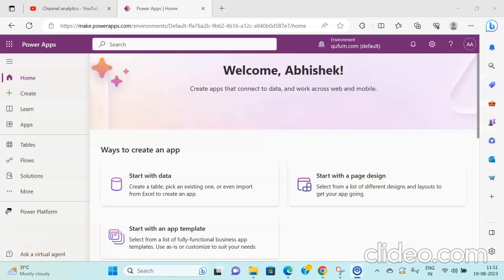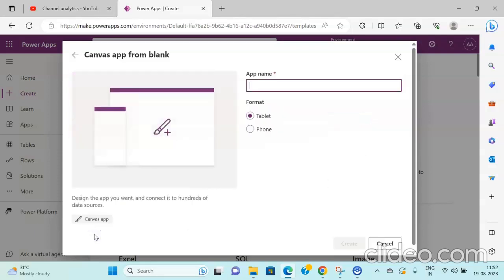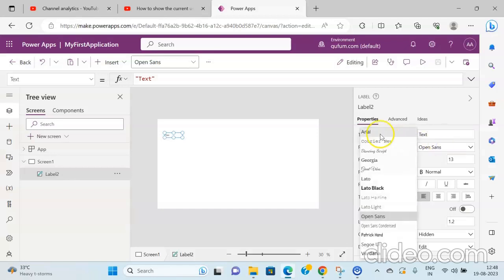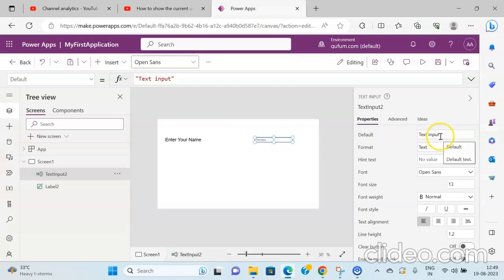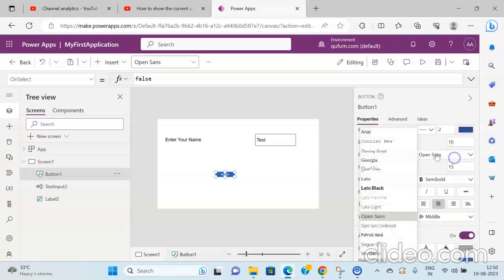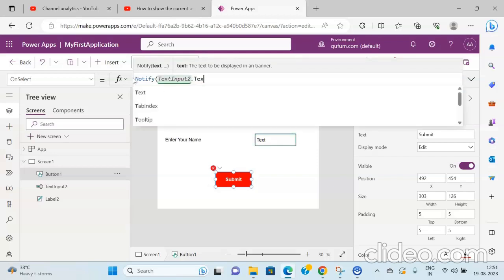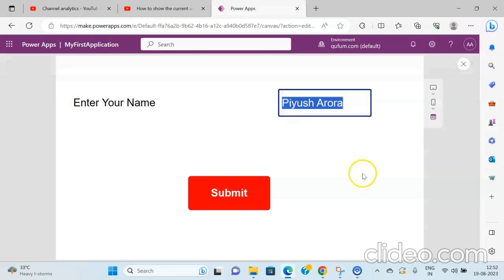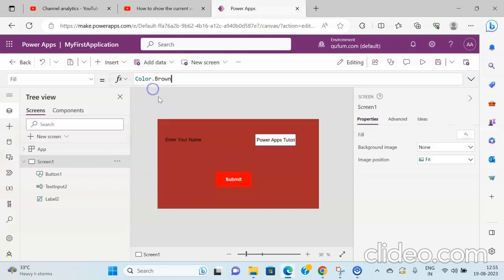Build Your First Application | How to design your first application in Power Apps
This video will demonstrate you how to build your first canvas application using Power Apps. Also, you will see how to show or notify the user about the text that he/she enters in the text input area.
If you have any queries regarding this video then you can raise your queries in the comment section and I will be more than happy to answer your query.